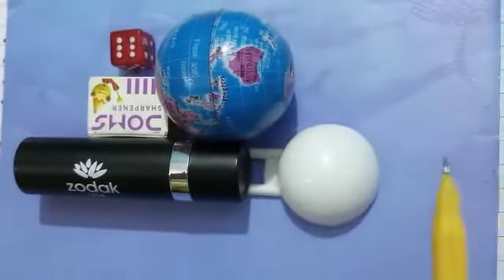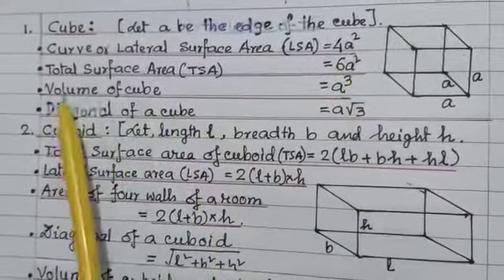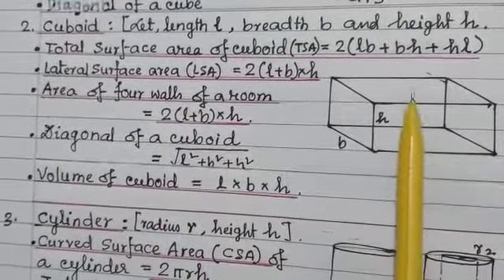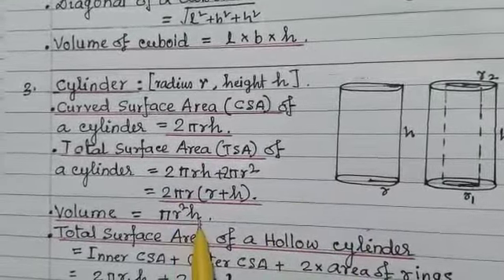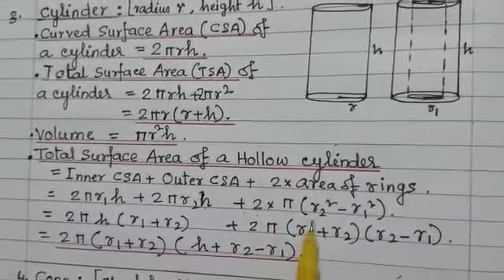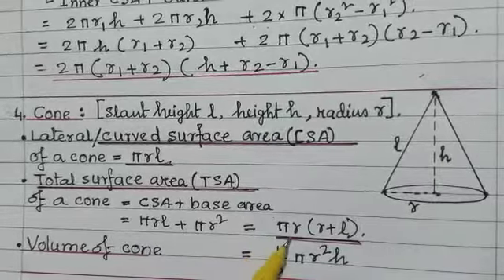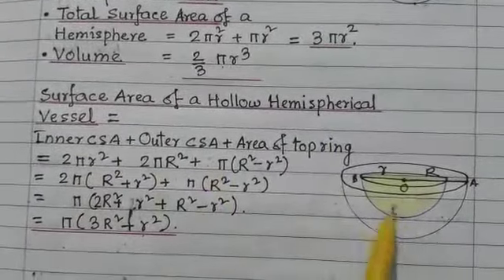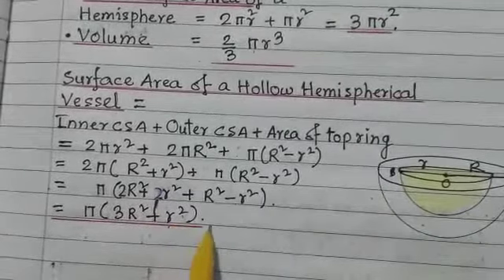NCERT MATHS | Class X | Surface Area & Volume. CH- 13, Ex- 13.1, SOLUTION